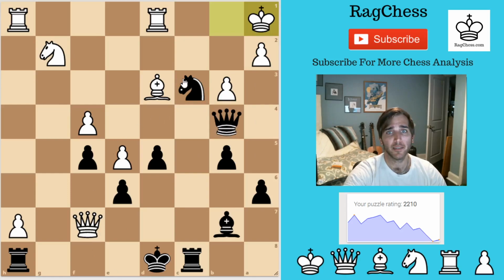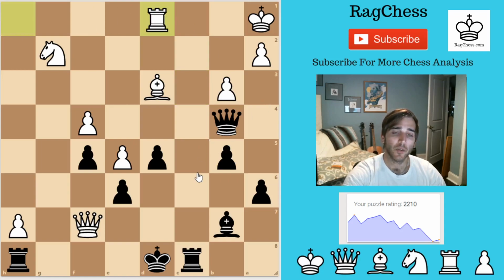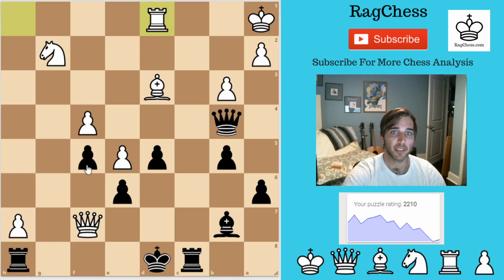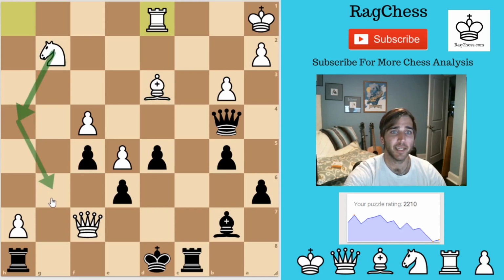How I Think About Solving Chess Tactics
The game of Chess has been played for thousands of years and there are so many different variations any move of any game can take.  I will explore as many as I can on this channel and my website to share my love of the game with you!